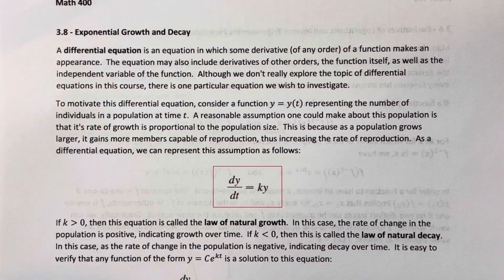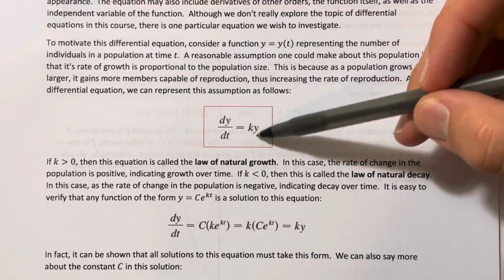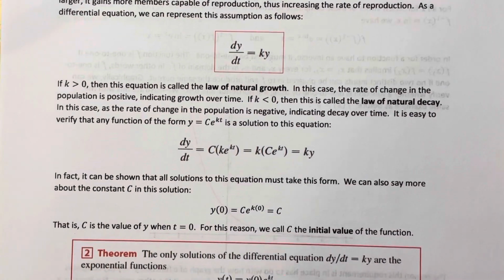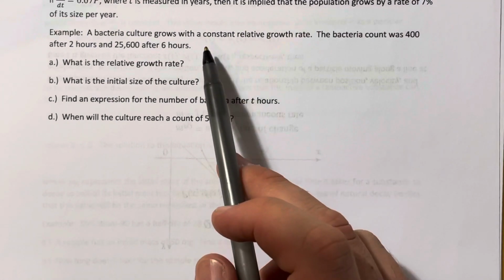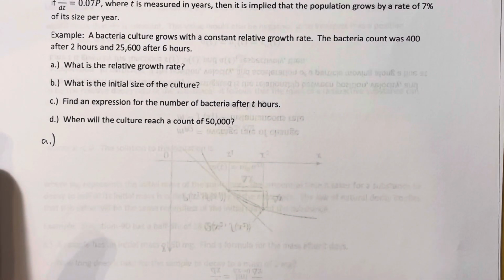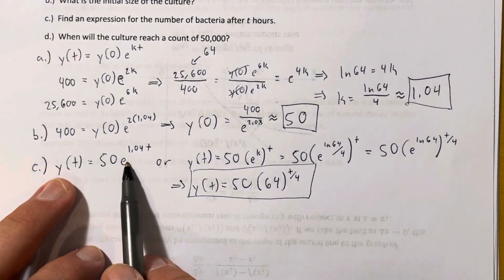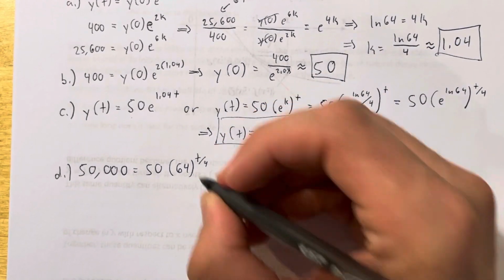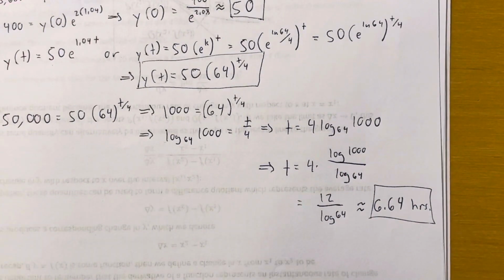3.8 - Exponential Growth and Decay (Part 1)